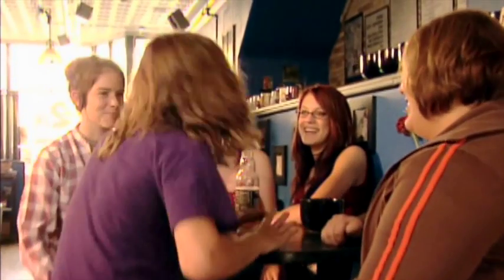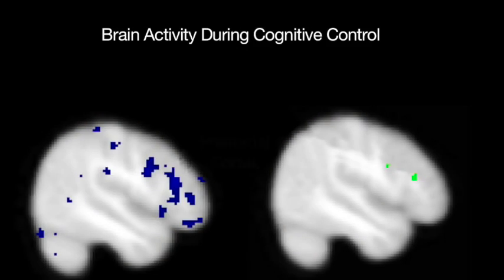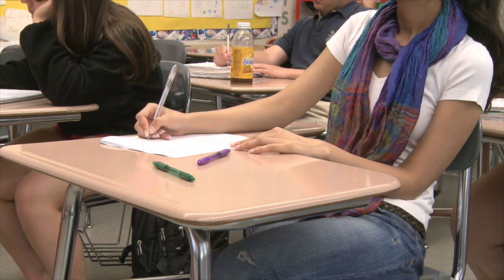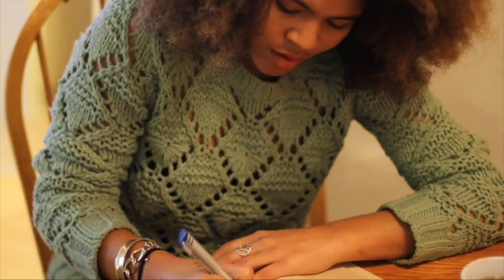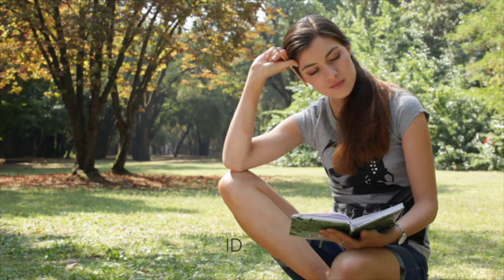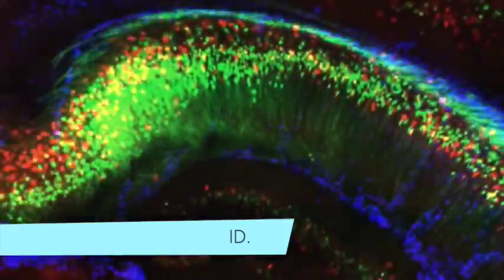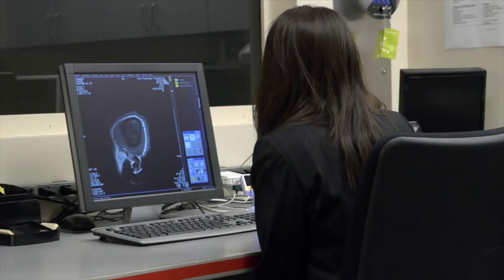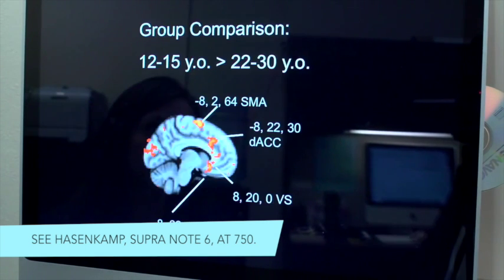It Took You Three Attempts to Read That Simple Paragraph. Here's Why.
Second of a three episode series about Selena & Kendrick's intervention which increased school children's ability to learn and attend.Second of a three episode series about Selena & Kendrick's intervention which increased school children's ability to learn and attend.

References:

1) These four cycles are derived from Hasenkamp’s cognitive cycle model, “MW, AWARE, SHIFT, and FOCUS.” For more see Hasenkamp, Wendy, et al. "Mind wandering and attention during focused meditation: a fine-grained temporal analysis of fluctuating cognitive states." Neuroimage 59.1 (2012): 750-760.
2)  Oettingen, Gabriele, and Bettina Schwörer. "Mind wandering via mental contrasting as a tool for behavior change." Frontiers in psychology 4 (2013), 1.
3) Id.
4) Id.
5)See Tang, Yi-Yuan, Mary K. Rothbart, and Michael I. Posner. "Neural correlates of establishing, maintaining, and switching brain states." Trends in cognitive sciences 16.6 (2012): 330-337.
6)See Hasenkamp, supra note 6, at 750. In pertinent part:
"A decade ago, seminal research demonstrated that a distributed neural network is active during the rest periods of neuroimaging experiments, when attention is not focused on the external environment (Gusnard et al., 2001; Raichle et al., 2001). This network, known as the task-negative or default mode network (DMN), consists of dorsal and ventral medial prefrontal cortex (PFC), posterior cingulate cortex and precuneus, posterior inferior parietal regions, lateral temporal cortex, and the hippocampal formation including parahippocampus (Buckner et al., 2008)."
7) Smallwood, Jonathan, Daniel J. Fishman, and Jonathan W. Schooler. "Counting the cost of an absent mind: Mind wandering as an underrecognized influence on educational performance." Psychonomic Bulletin & Review 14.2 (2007): 230-236. At 230. In pertinent part:
Many of the activities that take place in schools and colleges require that students attend to the classroom environment for a sustained period. In many of these environments, it is common to catch our minds wandering and to notice that instead of paying attention for some time, our awareness has been directed elsewhere.
8)  Mooneyham, Benjamin W., and Jonathan W. Schooler. "The costs and benefits of mind-wandering: a review." Canadian Journal of Experimental Psychology/Revue canadienne de psychologie expérimentale 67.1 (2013): 11, 11-12.